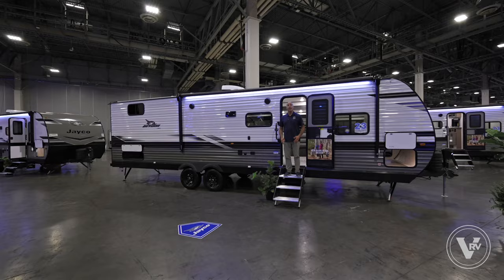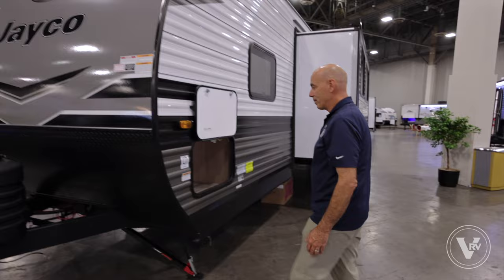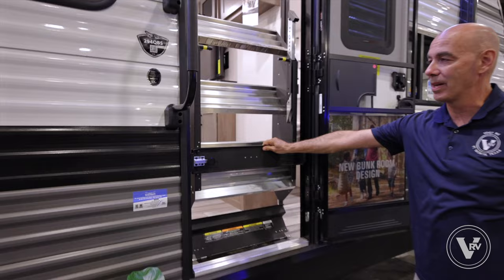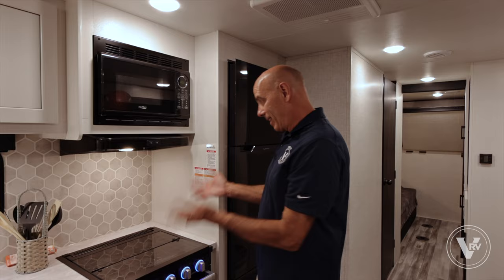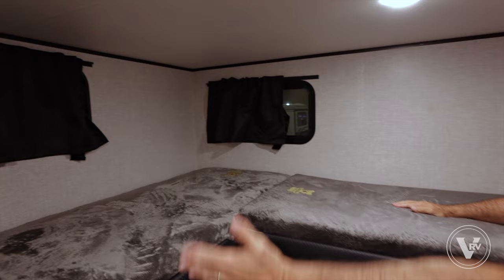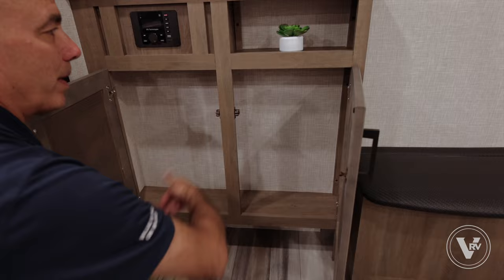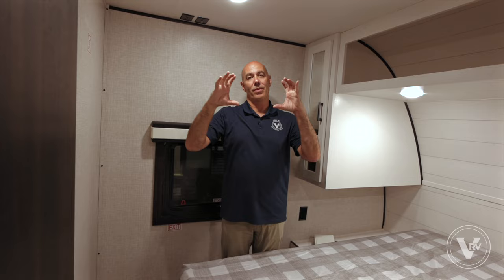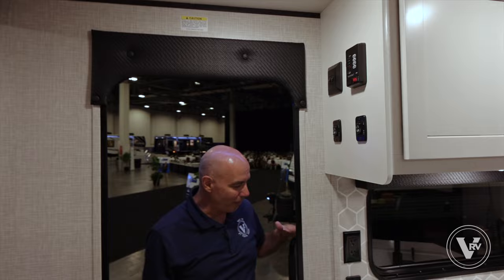2024 Jayco Jay Flight 294QBS | Under 40 Feet and Sleeps Up To 10!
CHECK OUT:
 2024 Jayco Jay Flight 294QBS

SPECS:
Length: 35’ 7”
Width: 8’ 0”
Dry Weight: 6,640 lbs
Gross Weight: 8,250 lbs
Fresh Water Capacity: 52 gals
Gray Tank Capacity: 39 gals
Black Tank Capacity: 39 gals
Sleeping Capacity: Up to 10

TIMESTAMPS:
00:00 - Intro
00:44 - Overview
01:30 - Exterior
07:58 - Interior
08:47 - Galley
11:52 - Living Area
13:17 - Bunk Room
16:18 - Bathroom
20:19 - Bedroom
26:20 - Outro